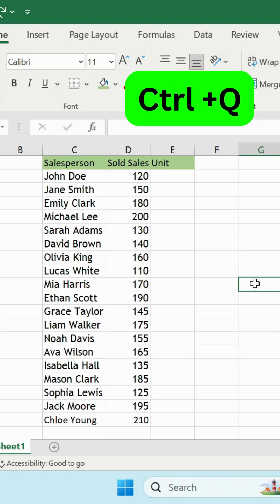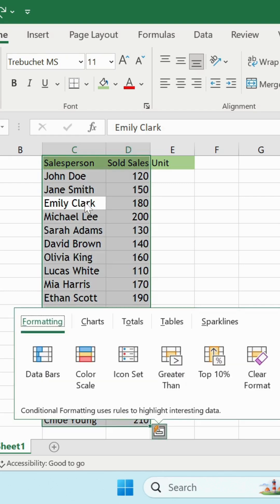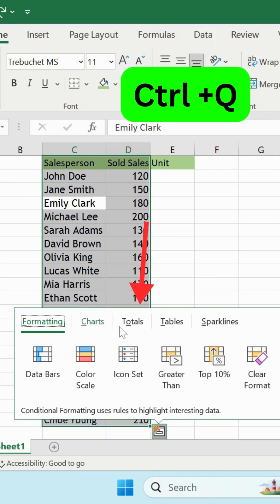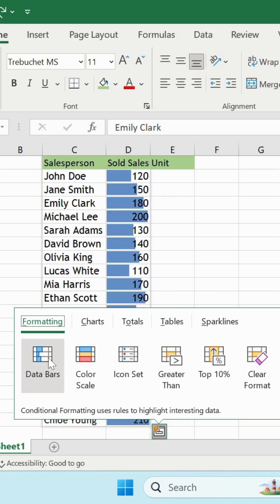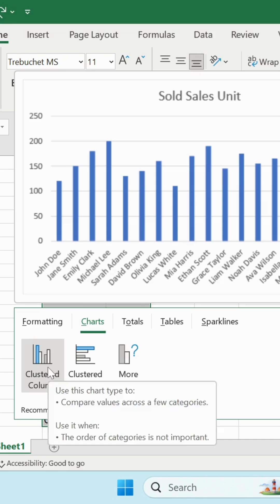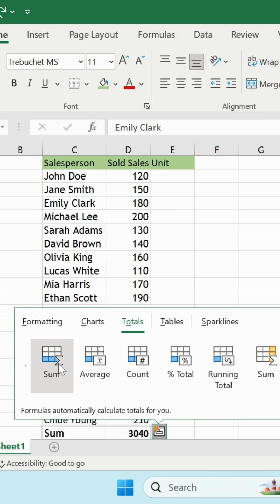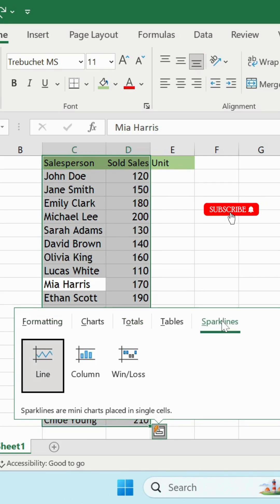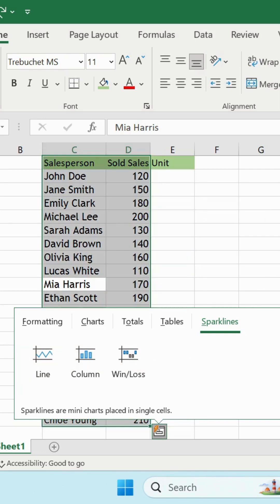Ctrl+Q in excel : Quick Analysis Trick You Should Know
Learn the powerful CTRL + Q shortcut in Excel and unlock the Quick Analysis tool! Speed up your data analysis and make smarter decisions in seconds. A must-know Excel trick for beginners and pros! 📊🔥

Want to create stunning designs? Check out Canva through my link!